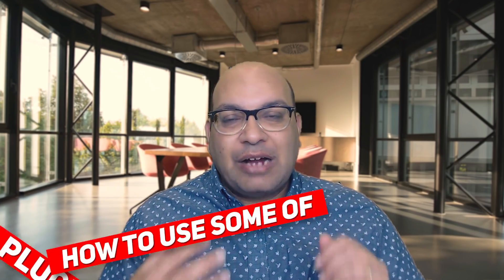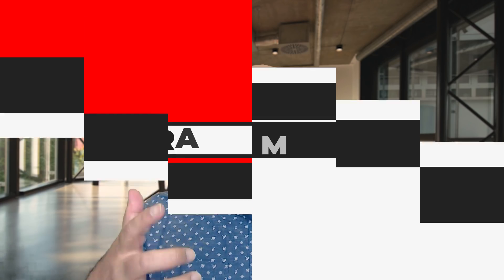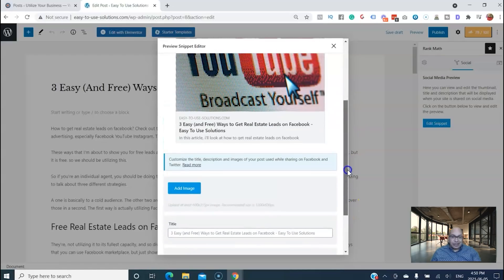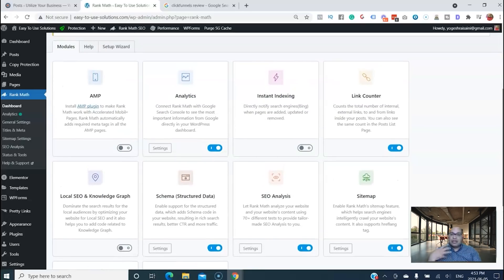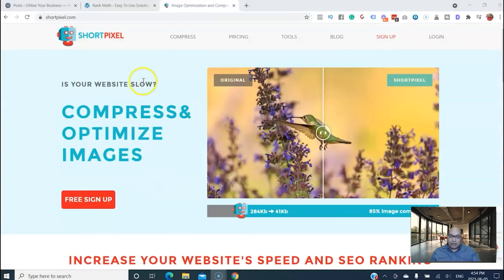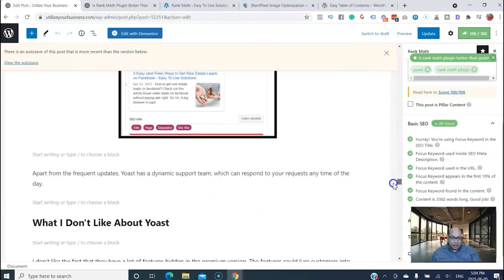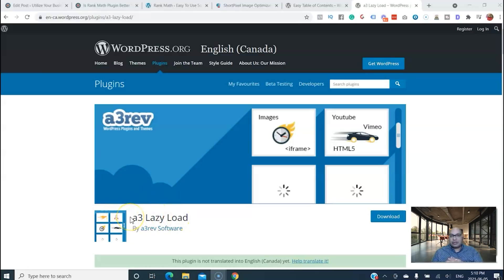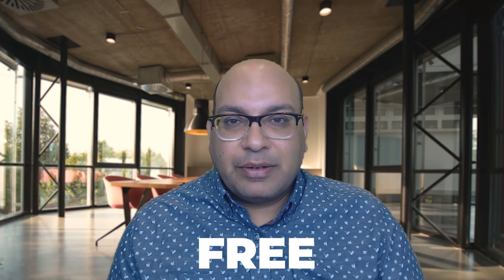BEST FREE SEO Plugins for WordPress 2022 To Boost Your Rankings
Open the following link to learn about "Best Free Seo Plugin For WordPress 2021", please visit:

This video is about Best Free Seo Plugin For WordPress 2021 topic valuable information but we   try to cover the following subjects:
-best SEO plugin for WordPress 2021
-best WordPress plugins for SEO
-SEO plugin WordPress
-SEO tools

Thank you for dropping in, I'm going to cut it as brief as possible, so let's cut to the chase! Are you seeking more information about the best WordPress plugins for SEO

Often a video is simpler to watch than reading a short article regarding Best Free Seo Plugin For WordPress 2021